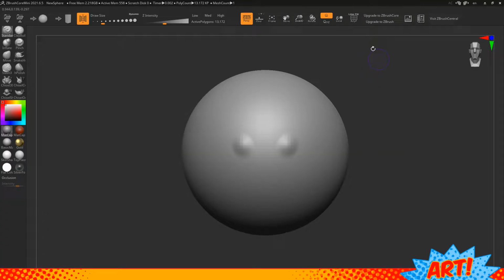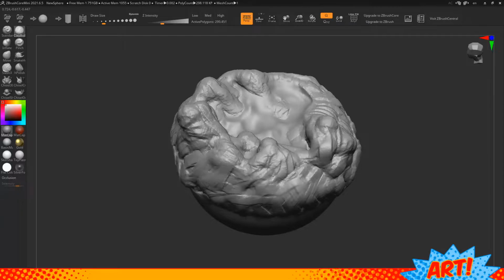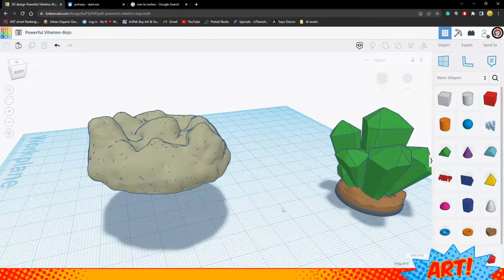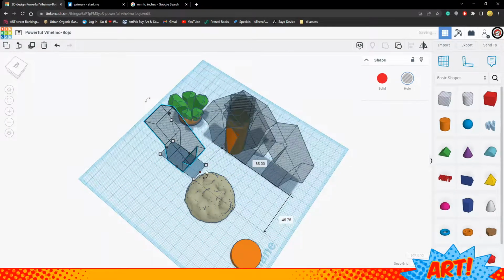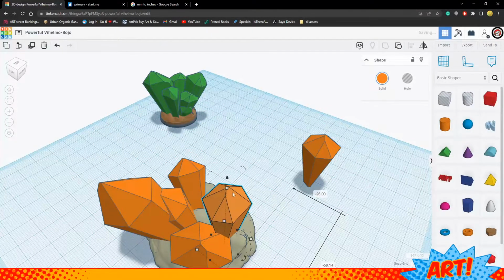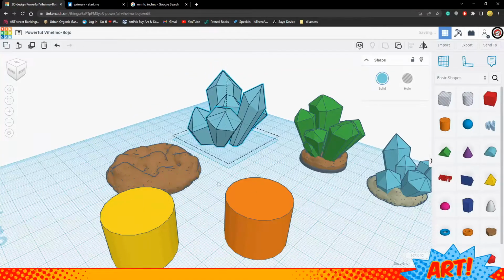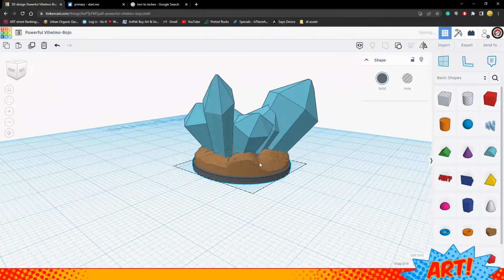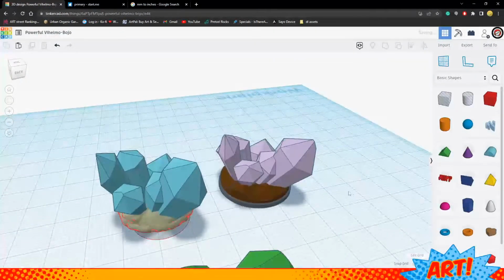Modelling terrain for RPGs to be 3d printed - crystal formations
Using zbrush core mini and tinkercad to design and model a simple and clean printing terrain.  Part one in this series is crystal clusters.

Links

Feel like supporting the channel with more than a few likes and shares but don’t want to subscribe to anything?  and check out the store with some fun merch in it.